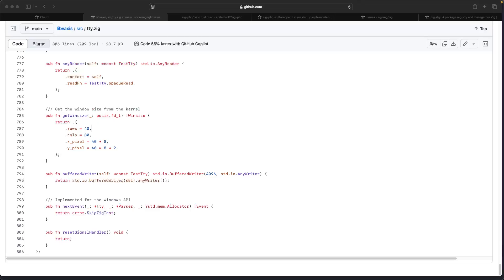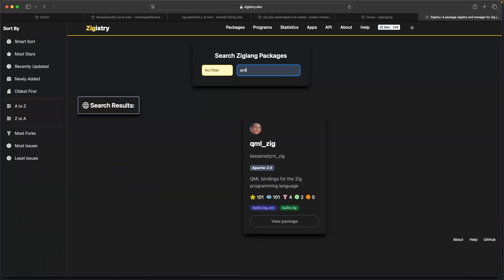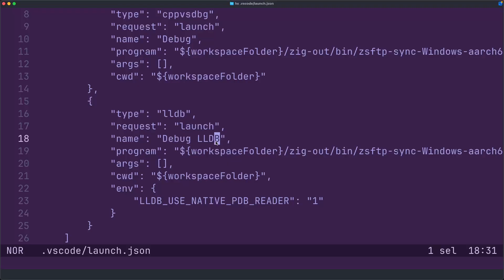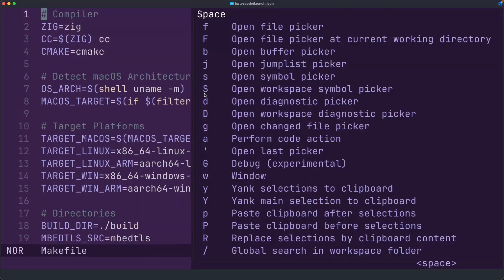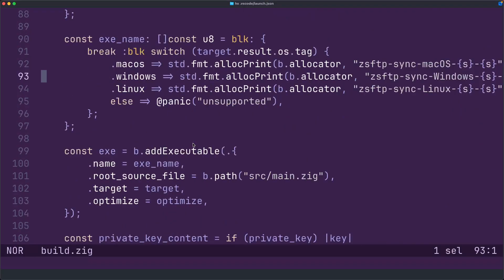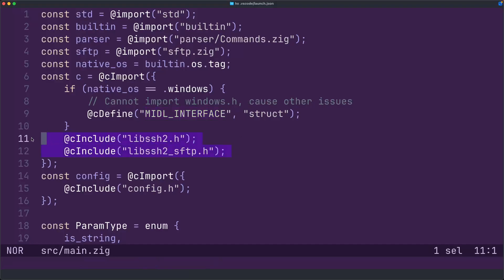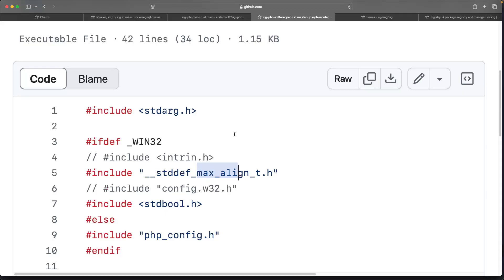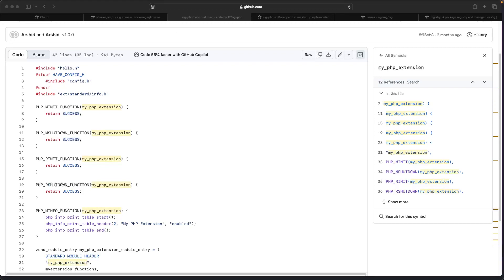Zig Building Apps For Windows - What to expect